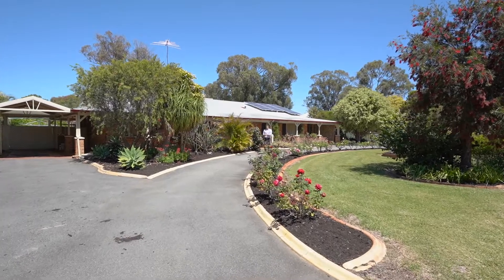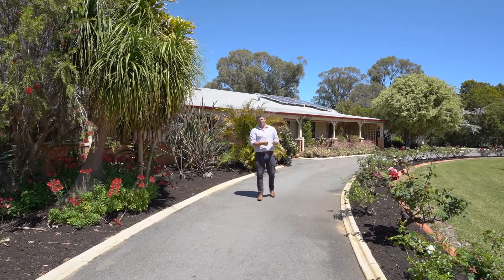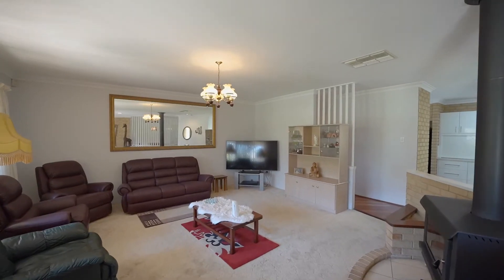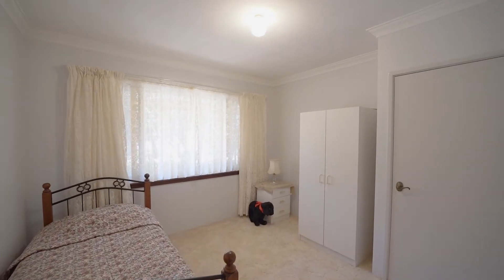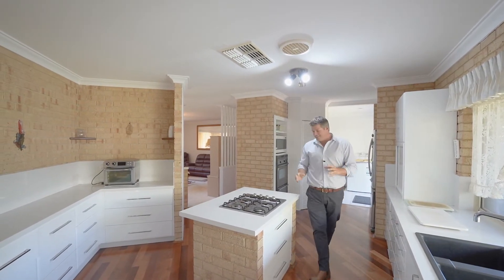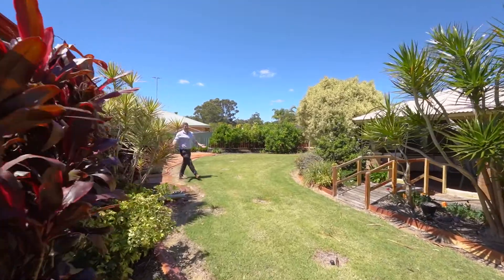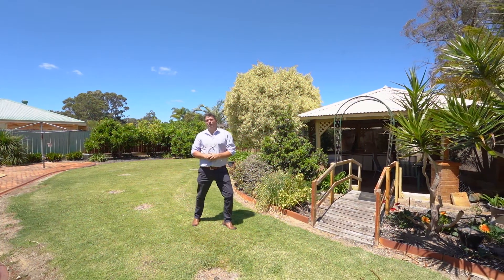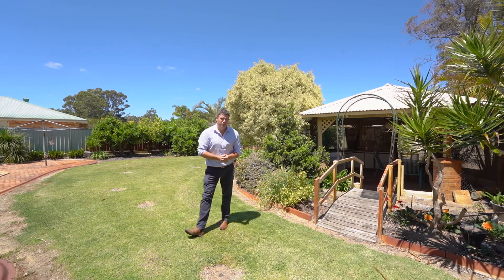7 Clydesdale Drive, Greenfields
If the last year or so has taught us anything, it’s that there’s no place like home! So why not make the absolute most of your home life by securing the ultimate in family living with space for everyone. Features include:

- Open plan design with generous living areas
- Recently renovated kitchen with stacks of soft closing drawers
- Dining & family room with additional formal dining or study area
- Big formal lounge room, perfect for the whole family with large wood fire
- 3 bedrooms, all large in size with the master being a monster
- Great storage in the bedrooms and throughout the home
- Ducted evap air con plus reverse cycle split system along with ceiling fan to the master
- Solar panels
- Wrap around verandah for the real country vibe
- Awesome street presence with semi-circular driveway
- Undercover parking to each side of home
- Great side access for any vehicle
- Lush landscaped gardens with retic from a bore
- Central gazebo area the perfect place to entertain
- Large powered workshop...and I mean large
- In ground and secure spa
- Chook pens, veggie patches and sooooo much more
This is a lifestyle that most people dream about at some point in their lives. To get more space, more land, away from the hustle bustle of city life. Well, here’s your chance, so time to act fast. John Phillips is waiting for your call.